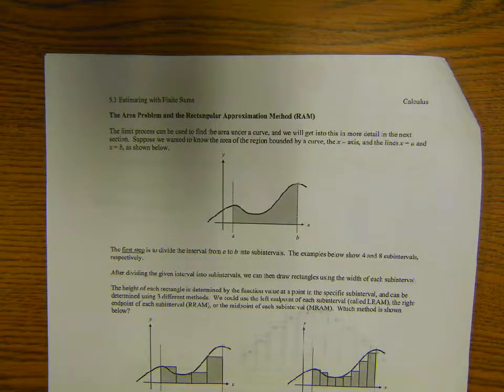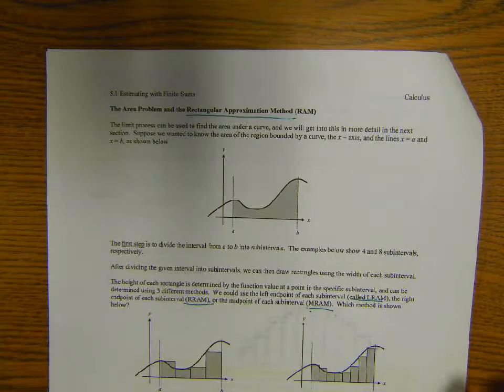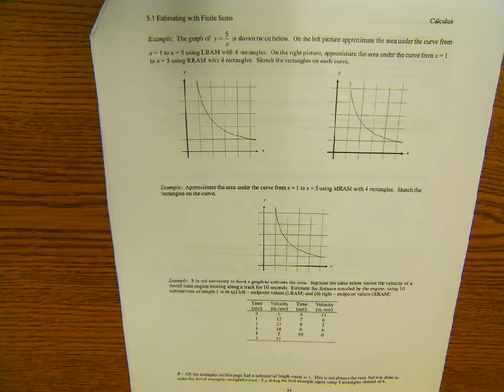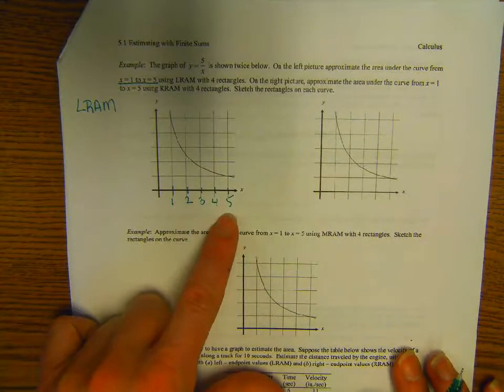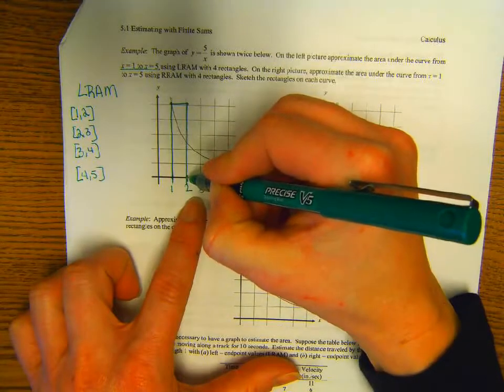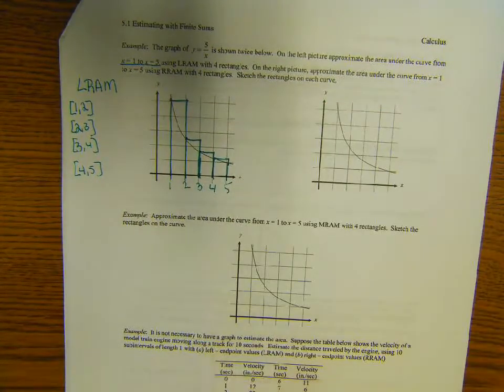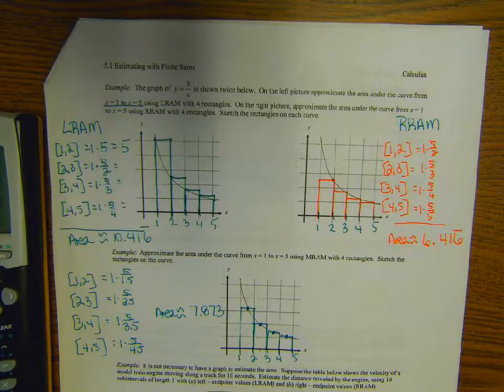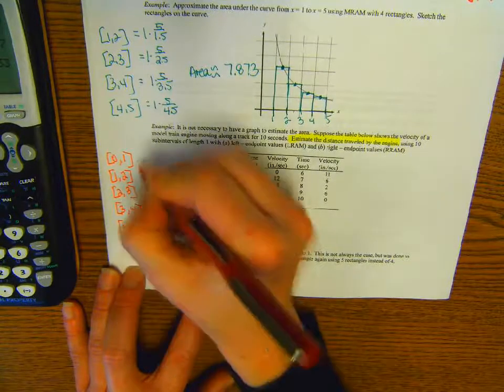AP Calculus 5.1 Day 1_0